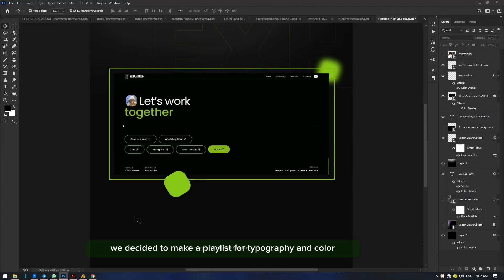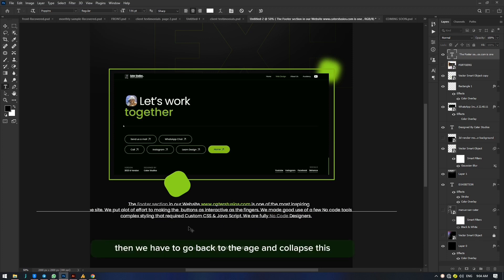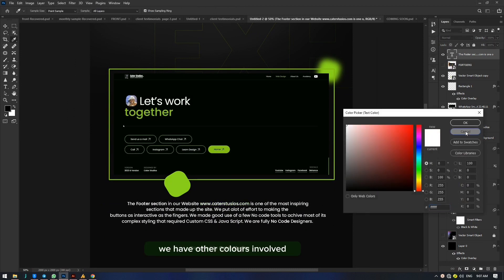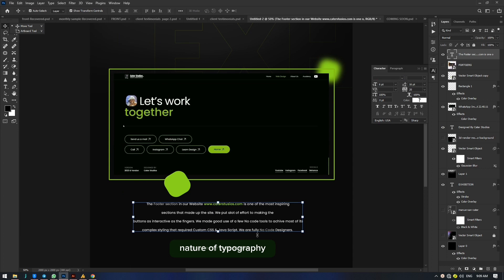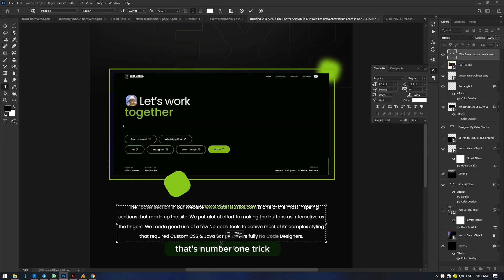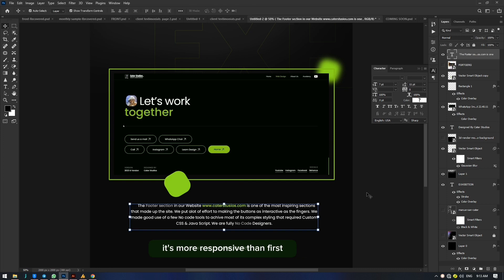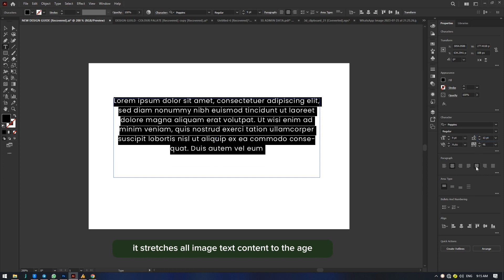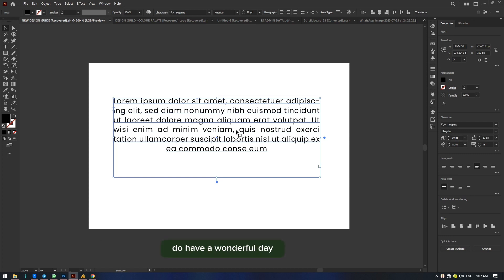How to use the Dynamic, responsive text element in Photoshop & illustrator — Brand Design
We will learn how to use the text element in adobe illustrator and Photoshop.

FOR WEB DESIGNERS:
Here is the link to our web design course: